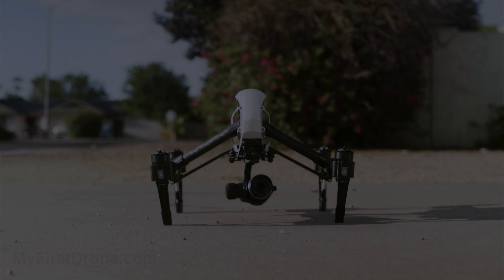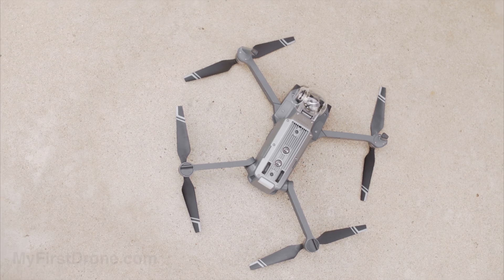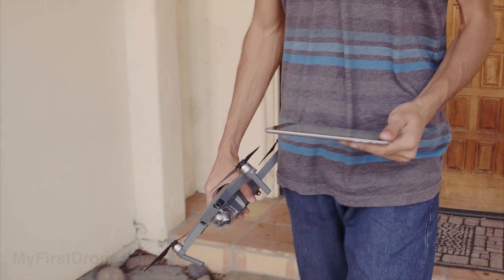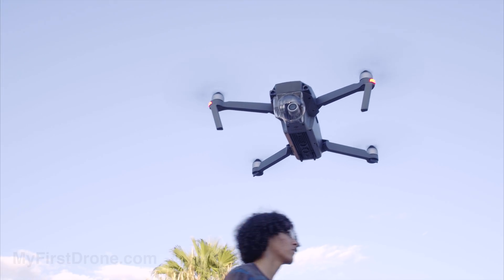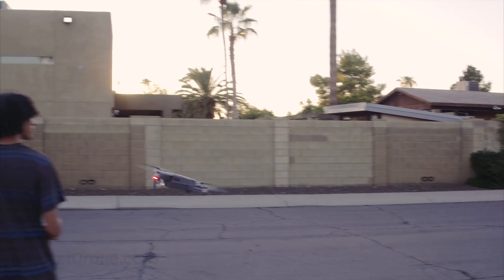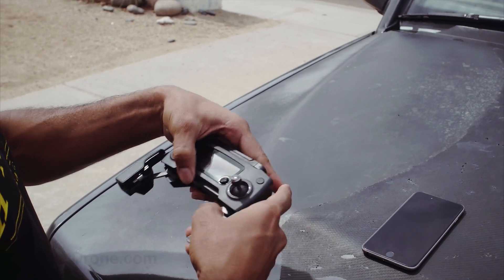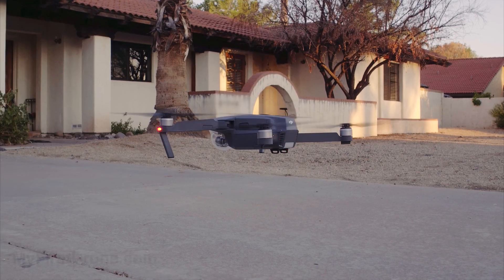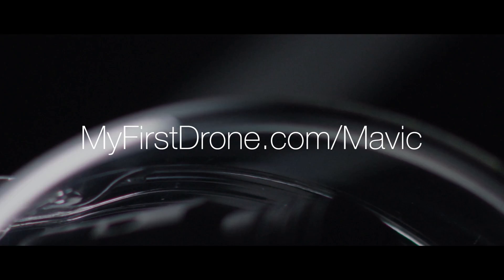DJI Mavic Pro First Look And Review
Today, DJI releases their next big innovation in the drone industry, the Mavic Pro. We got the opportunity to fly and review the Mavic Pro and this is what we think.